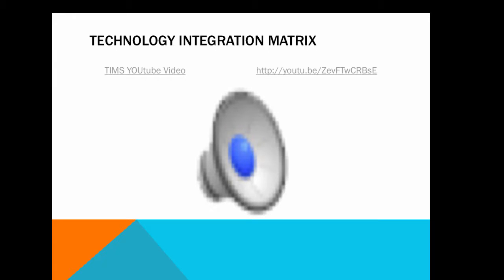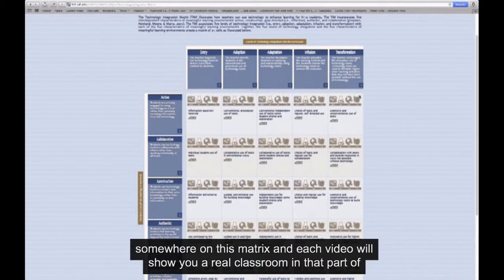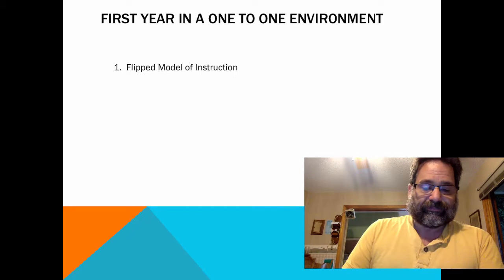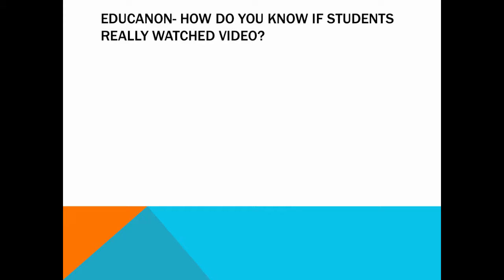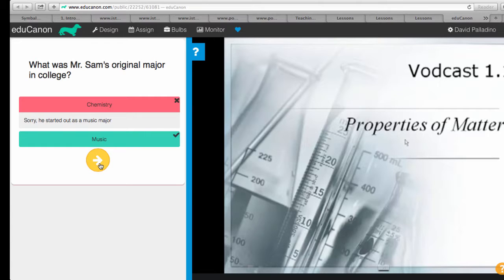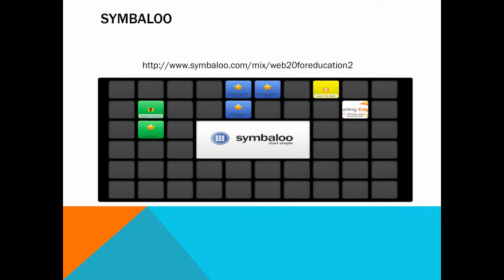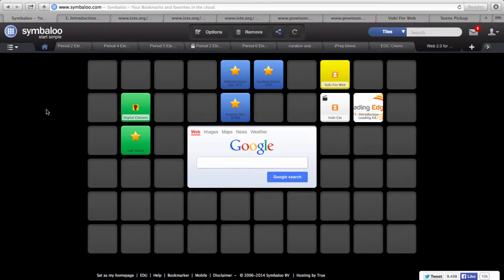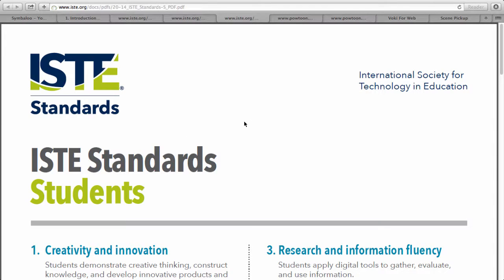Copy of DASA presentation flipped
Flipped Learning Explained, Intro to the Technology Integration Matrix, symbaloo, pontoons and Iste standards.